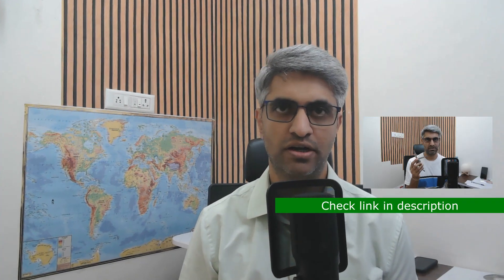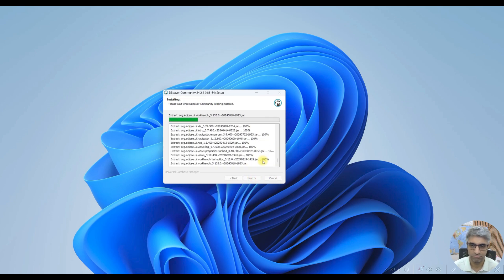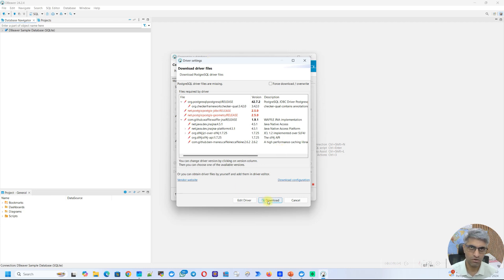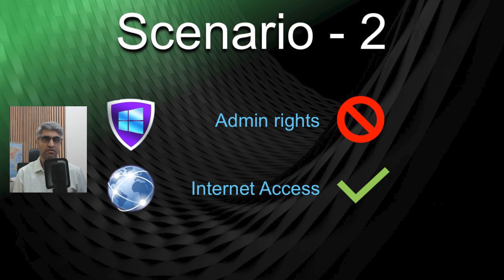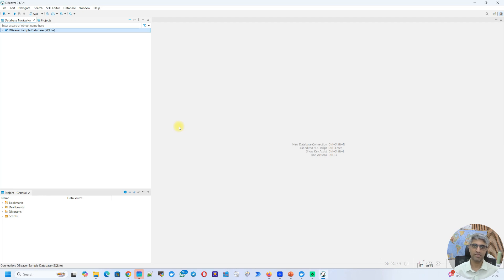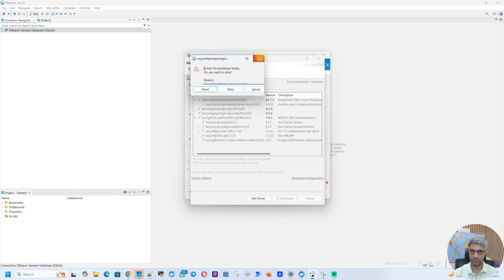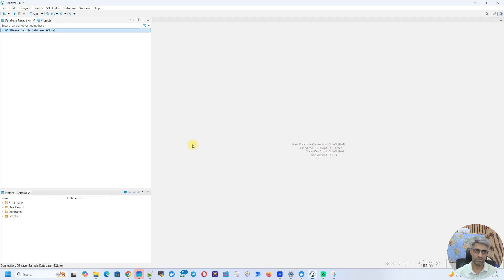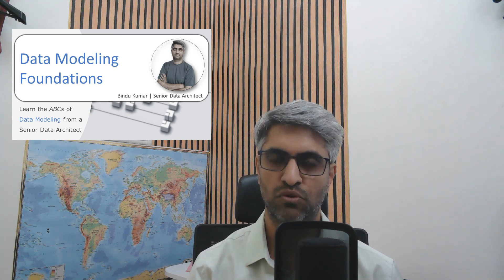How to setup Dbeaver without Admin Rights or Internet Access ?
Let me show you how to install DBeaver on Windows, when you don't have Admin Rights and/or access to the internet.

00:00-00:22  What's this video about ?
00:23-05:49  Scenario 1: (Happy Path) Installing DBeaver with Admin Rights & Access to Internet
05:50-09:01  Scenario 2: Install DBeaver without Admin Rights / Portable Installation
09:02-13:34  Scenario 3: Install DBeaver without Access to Internet / Firewall Issues
13:35-14:05  Summary
14:06-14:30  Information on Data Modeling Live Course